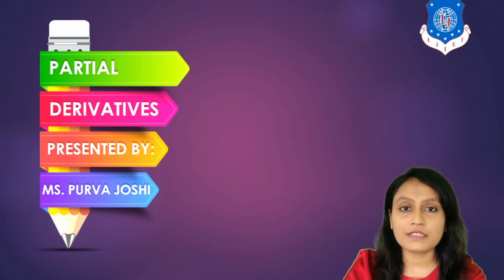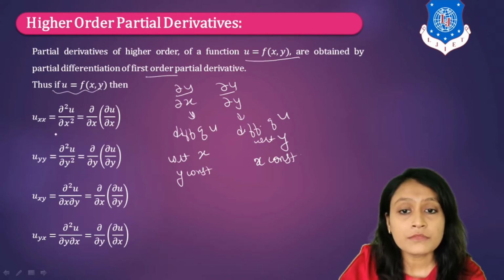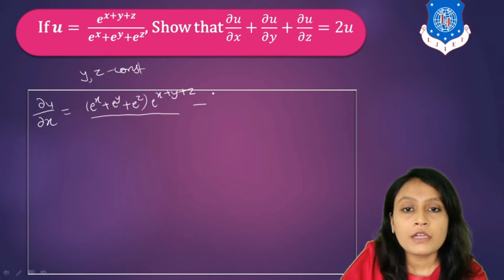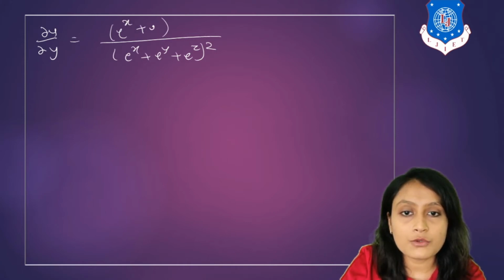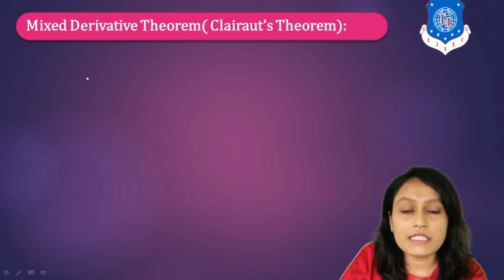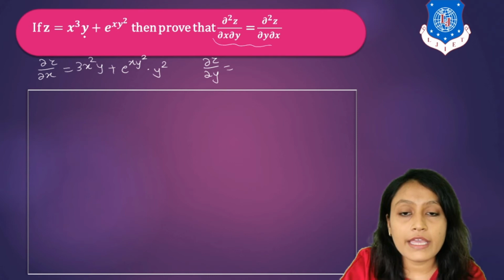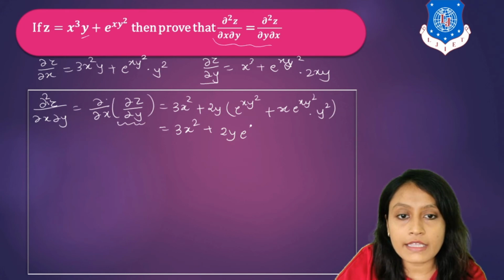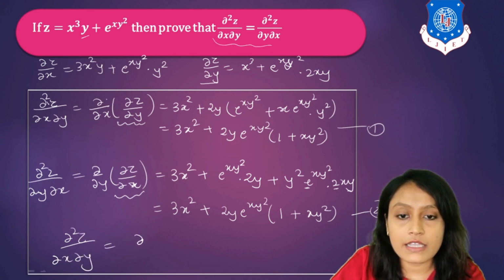Lec-19_Partial Derivatives,Mixed derivative extra examples | Mathematics-1 | First Year Engineering